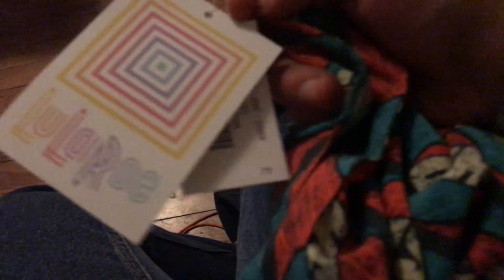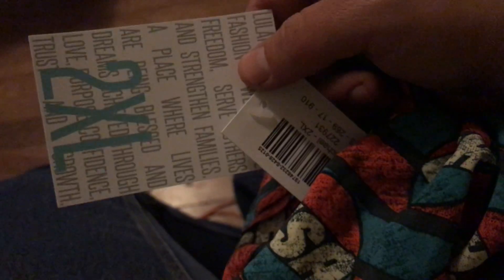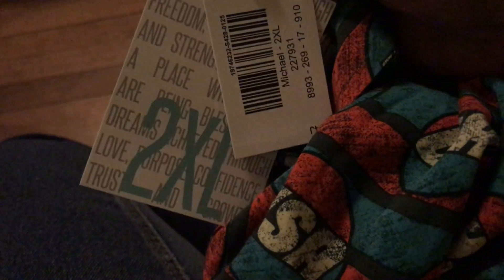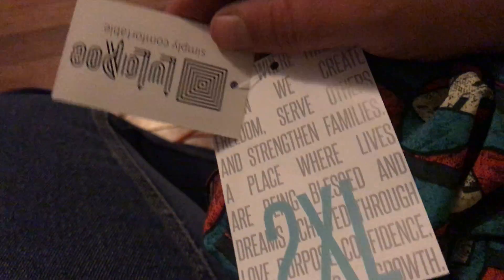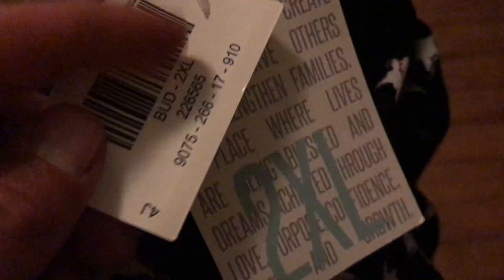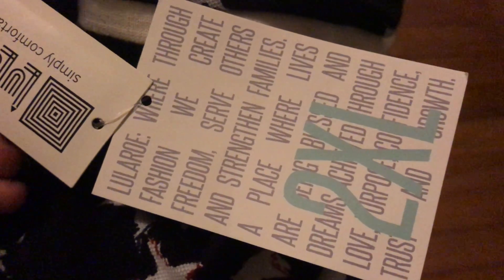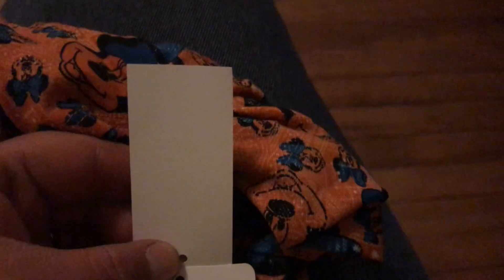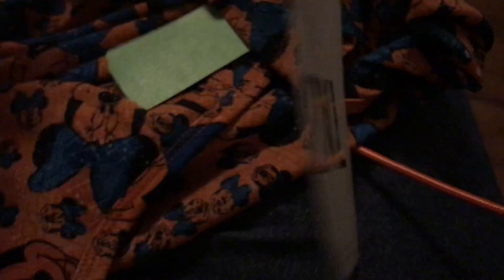April 5 2021 found new with tags LulaRoe tshirts at Goodwill in Eau Claire Wisconsin